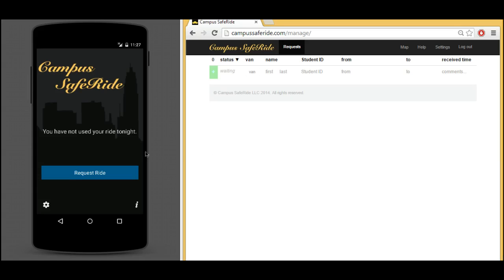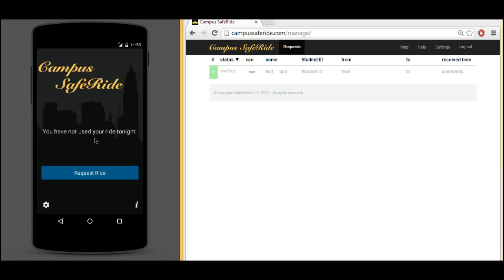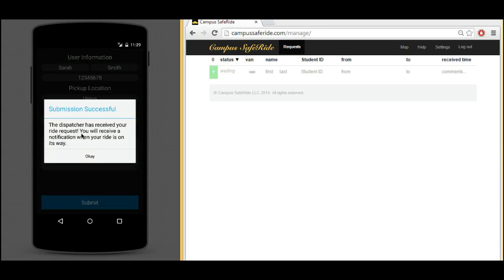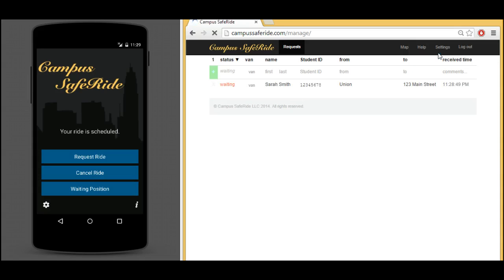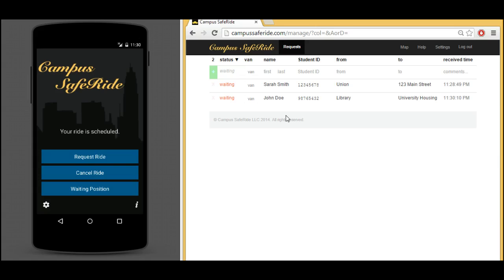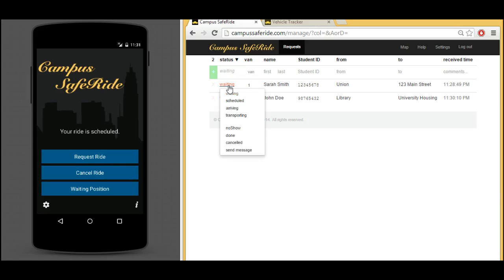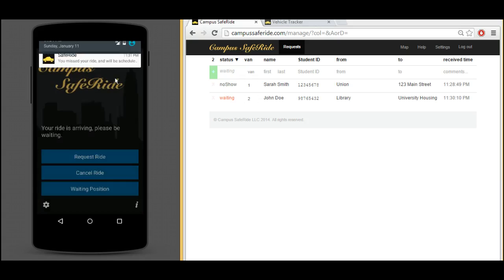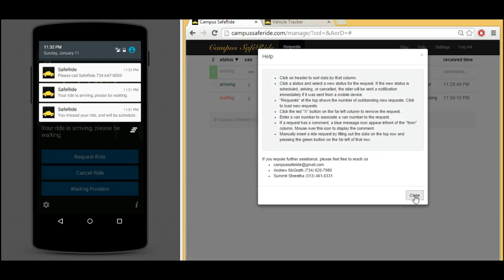Campus SafeRide Demonstration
This demonstration shows how to use the Campus SafeRide app, our online dispatching tool, and how they work together to create a quick and easy experience for the rider and dispatcher.